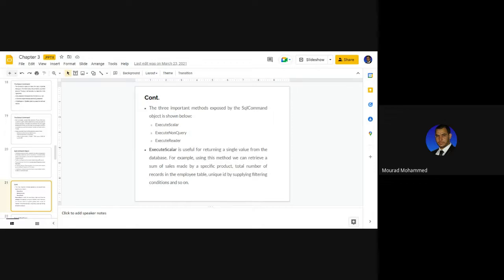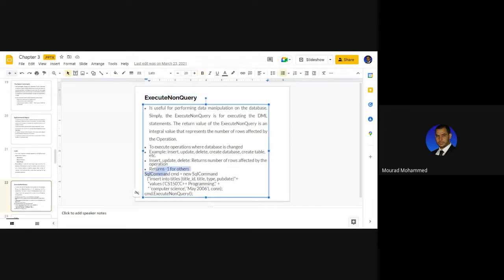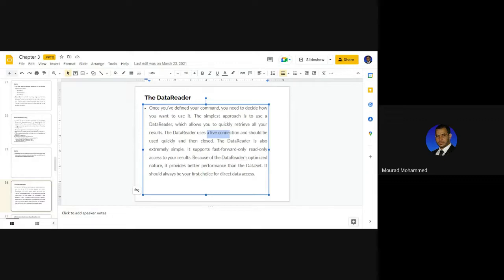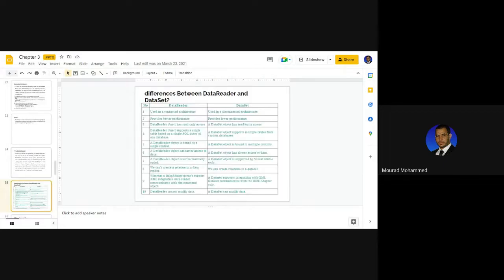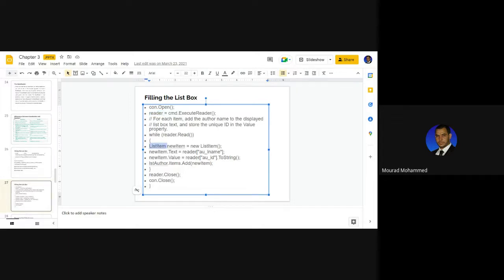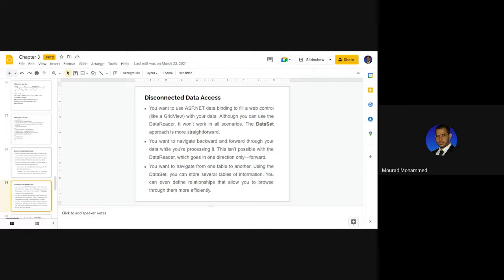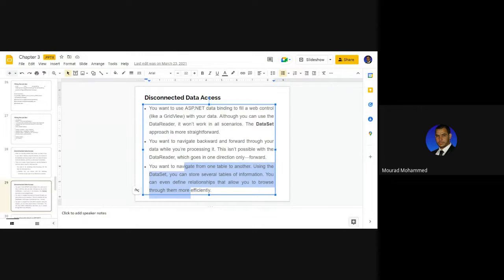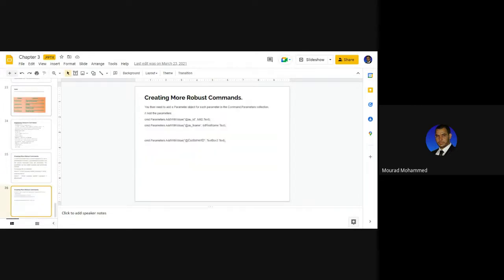INFS306W5C1SM22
DataSet
DataReader
SQLDataAdapter